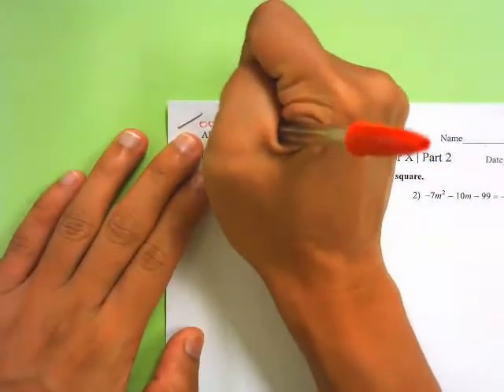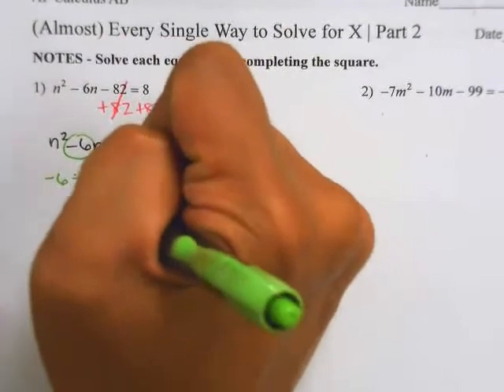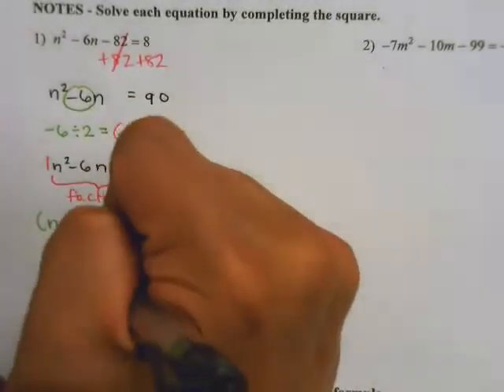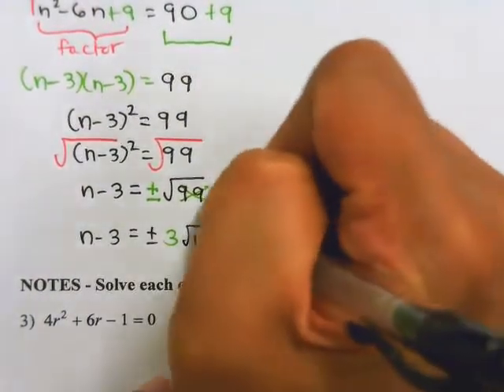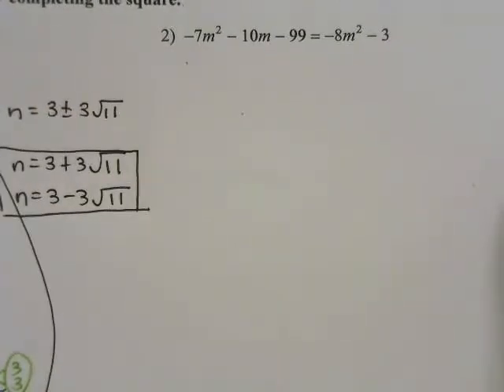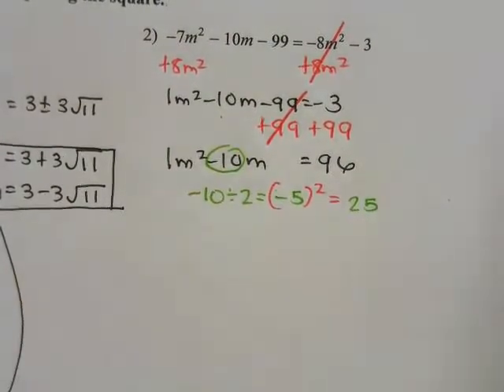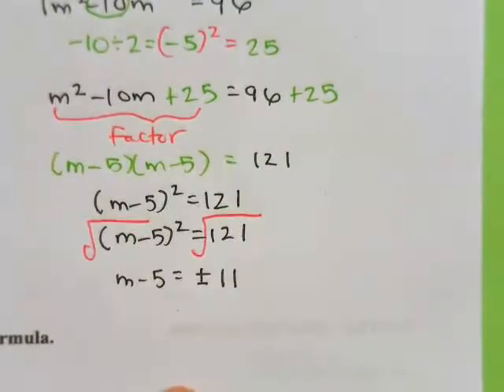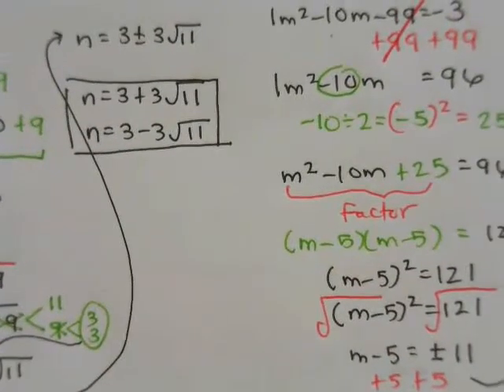AP Calculus AB Lesson 003 Almost Every Single Way to Solve for X Part 2 1/5